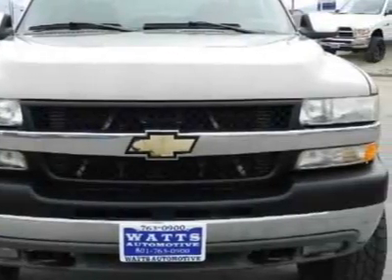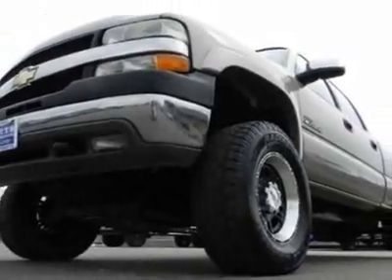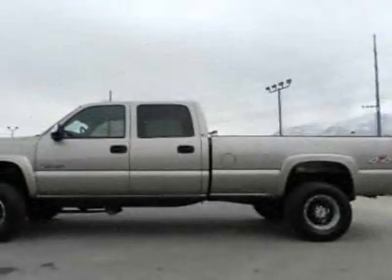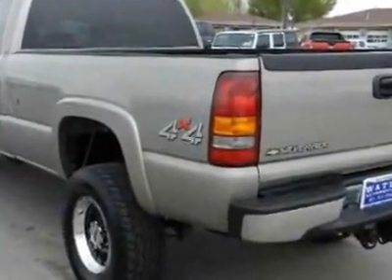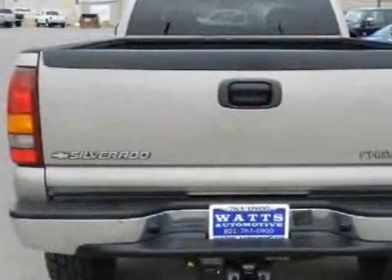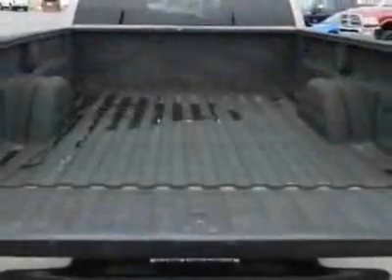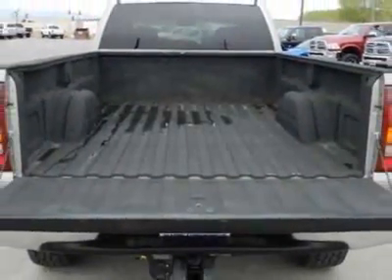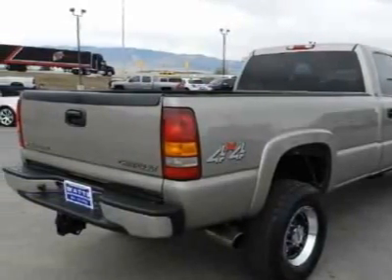2002 Chevrolet Silverado 2500HD LS Truck - American Fork, UT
Watts Automotive, American Fork, UT - 2002 CHEVY 2500 CREW CAB LONGBED LS 4X4 DURMAMX DIESEL ALLISON TRANS DVD